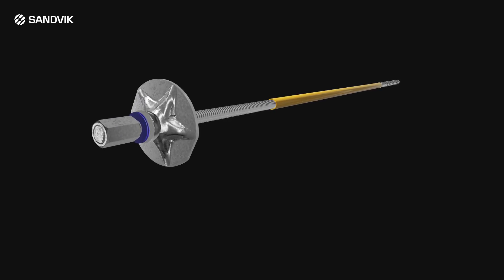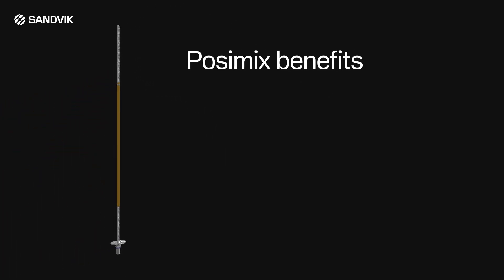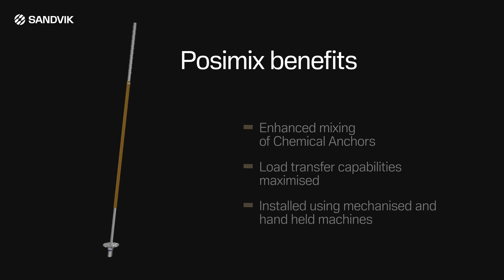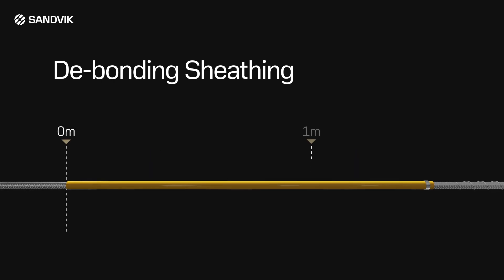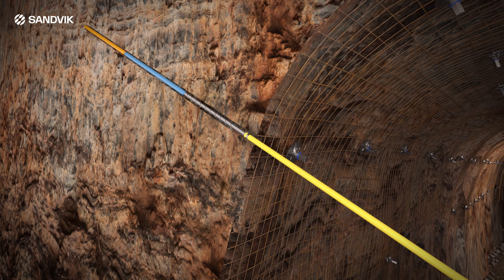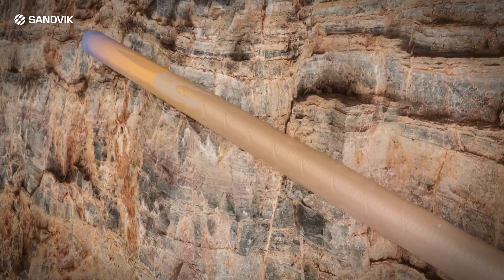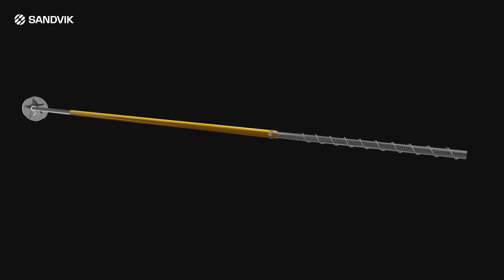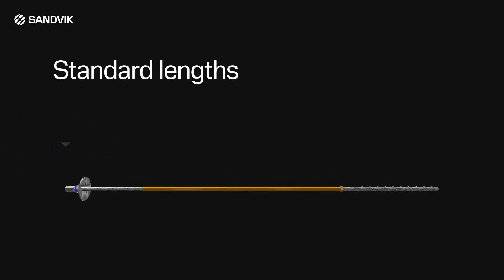Posimix Dynamic Resin Bolt - Sandvik Mining and Rock Technology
Posimix Dynamic Resin Bolt is an innovative anchoring system that combines a specially designed resin bolt with a high strength, two component resin. The system is specifically engineered for secure installation of rock bolts in underground mining and tunneling environments.